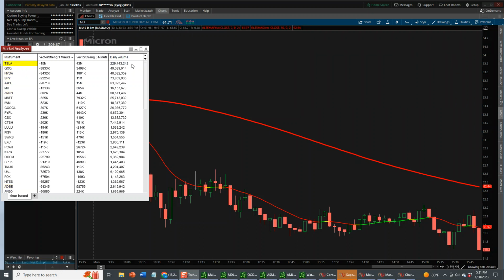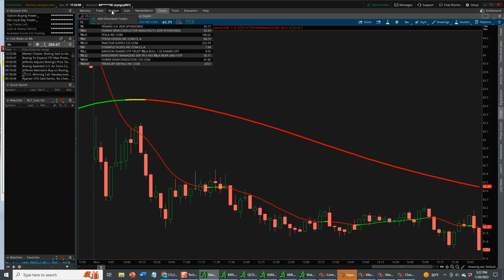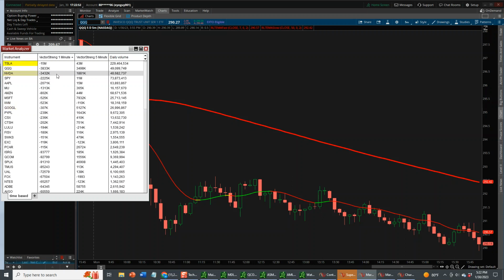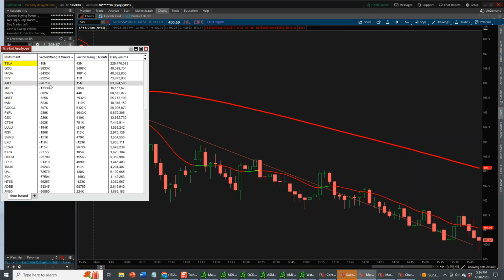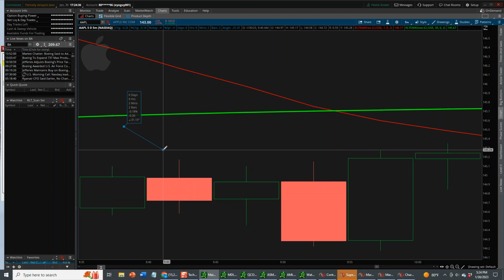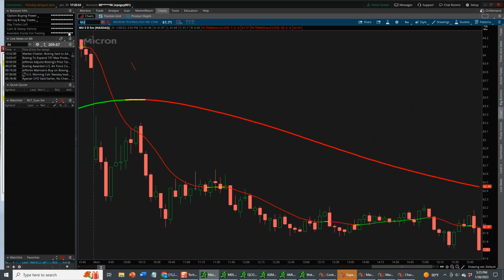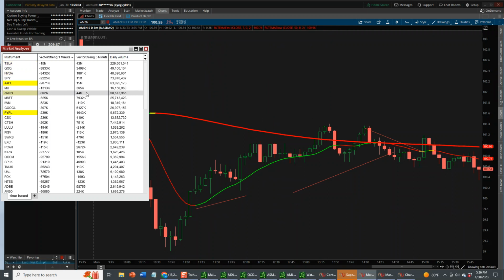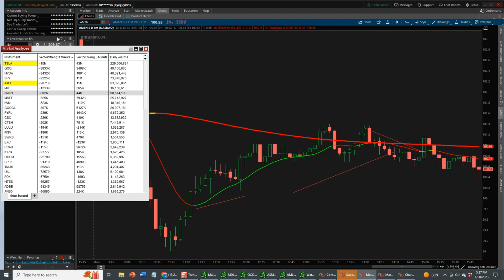Vector Strength Analysis 1/30/23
Vector Strength - An Advanced Momentum Based Algorithm